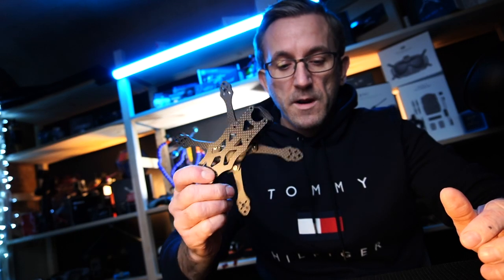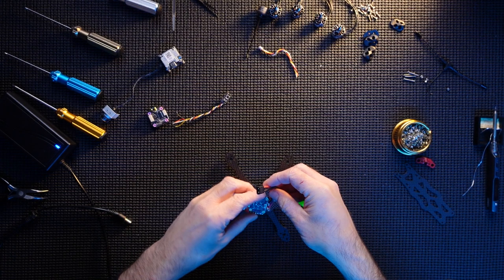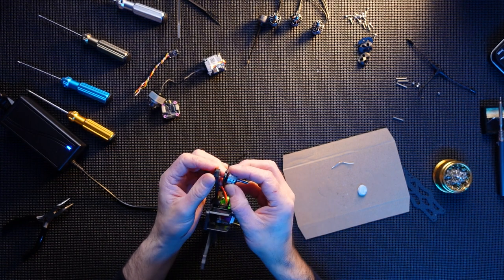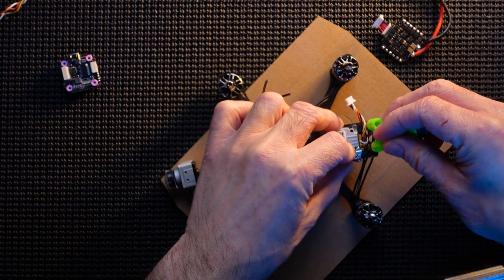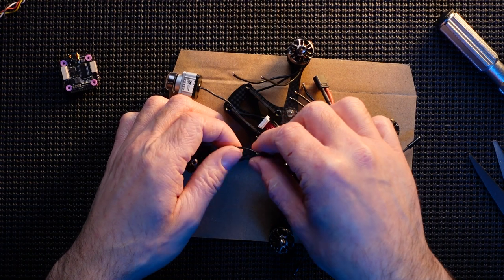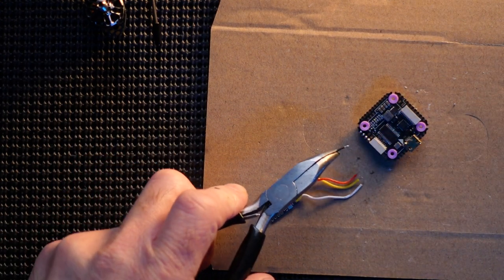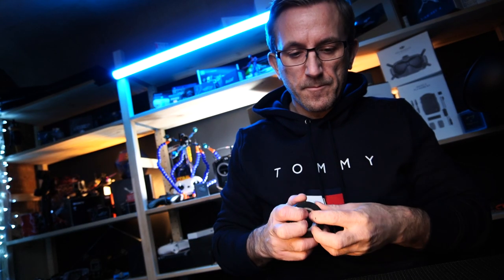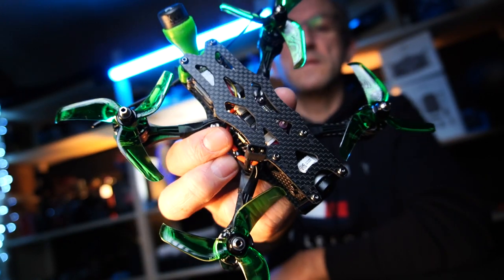ImpulseRC Micro APEX 3" FULL BUILD!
ImpulseRC Micro APEX 3" Frame Build - this video is the full build of the Apex Micro 3 inch HD caddx vista:

Impulserc Apex Micro 3inch Frame
Mamba Mini stack
Caddx Vista
Mamba f7 Mini Dji FC stack
TBS Crossfire Nano
XING 1408 2-4S 3600KV Unibell Motor
Azure Race Props
Brain 3D Antenna Mount:

THE IMPULSERC MICRO APEX TAKES EVERYTHING YOU KNOW AND LOVE FROM THE WILDLY POPULAR FULL-SIZE APEX, THEN SHRINKS IT DOWN WITHOUT COMPROMISE TO DELIVER BY FAR THE BIGGEST LITTLE FRAME ON THE MARKET.

The meticulous transformation and extreme attention to detail has created a frame which incorporates years of design experience.

Equally comfortable as a sub-250g long range explorer, or a full-blooded freestyle machine capable of handling the harshest environments.

The Micro Apex incorporates all of the unique innovations pioneered by ImpulseRC and now widely imitated. From the compressed-X arm geometry, integrated camera tilt, front box-section and split main plate design, to our custom shoulder bolts and arm locking key. At the centre of mass where the arms meet there is a massive 8mm of carbon fibre, taking the stiffness of a micro frame to a new dimension so you can enjoy unsurpassed flight characteristics at this prop size.

You can expect zero arm slop or movement, zero vibration or resonance, and of course that proven ImpulseRC durability you can always trust. All backed up with our full crash damage warranty that covers all carbon fibre and metal parts for 1 year from the date of purchase.

Full crash damage warranty on all parts for 1 year
Perfect for Caddx Vista, 4K Tarsier or classic analog setup
No props in shot of flight camera with 3” arms
Dual stack, 20x20 M3 and M2 centre, 20x20 M2 rear
Fits M2 9x9mm motors and M2 12x12mm motors
Injection moulded arm skids and front bumper
Injection moulded fitted wire guards to protect from prop strikes
Two battery pads included, 2mm rubber and ultra-light hook pad
Custom fitted Race wire available for 4” arms
3” frame weight 58g, carbon fibre + hardware
4” frame weight 61g, carbon fibre + hardware
4mm thick arms, single shoulder bolt per arm
2mm thick upper and lower main plates
1.5mm thick top and camera plates

TBS Tango 2
Team BlackSheep has redefined the portable remote control with the TBS Tango 2. Now we're back with one of the most popular requests: a compact full-size remote! The TBS Mambo follows in the footsteps, but focuses on all of the things the Tango 2 tries not to have: a larger screen, traditional form factor with switches and potentiometers, JR module bay, replaceable batteries and trim buttons!

TBS Tracer
The TBS Tracer (XF) system is a R/C link system made for FPV enthusiasts. It features unheard of latency and performance without any of the clutter of choosing RF modes, link profiles. It just works. Two-way communications includes telemetry functionality and support for 3rd party autopilots.

DJI FPV Goggles
The DJI FPV Goggles V2 with DJI O3 image transmission features high definition, low latency, long-distance transmission, and strong anti-interference capabilities. The DJI FPV Goggles Battery in the box supports up to 110 minutes of flight when fully charged. High definition, low latency, long-distance transmission, and strong anti-interference. Battery in the box supports 110 minutes of flight when fully charged.

FPV
FPV, has revolutionized the radio control hobby. By definition, it is a method used to control an unmanned aerial vehicle (UAV) or radio-controlled vehicle from the driver or pilot's perspective. ... A live FPV system makes precise aerial photography and videography possible.

Betaflight
Betaflight is flight controller software (firmware) used to fly multi-rotor craft and fixed wing craft. This fork differs from Baseflight and Cleanflight in that it focuses on flight performance, leading-edge feature additions, and wide target support.